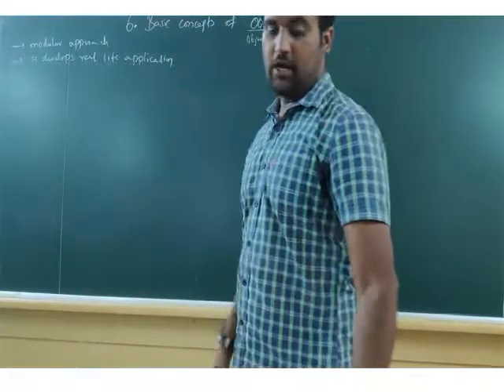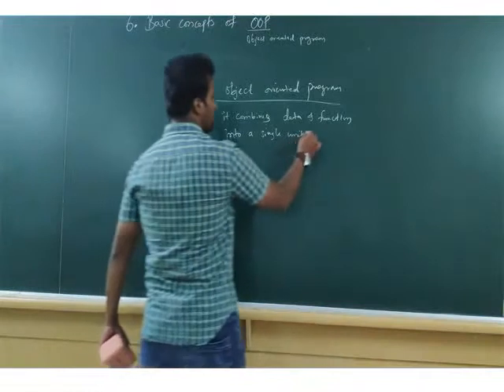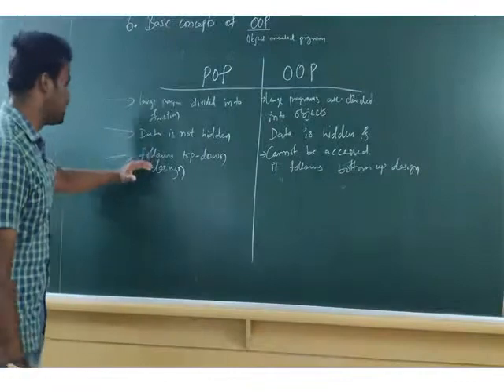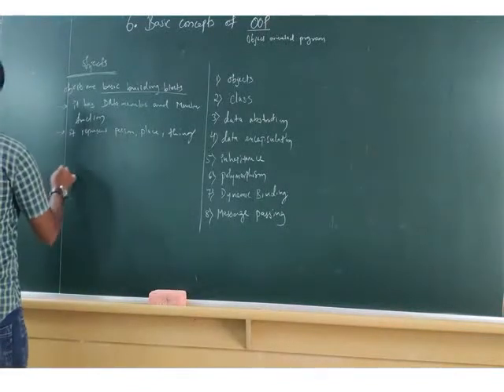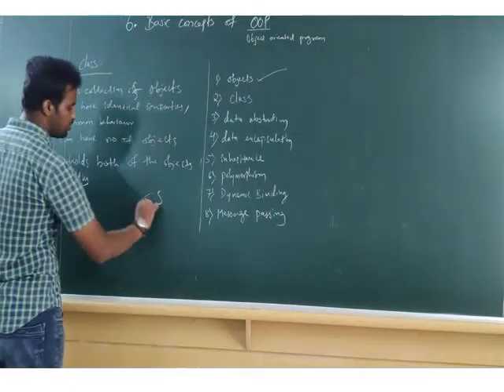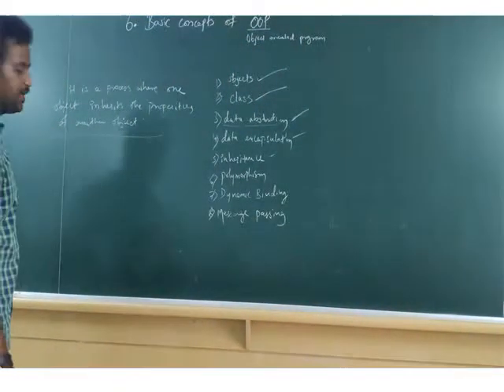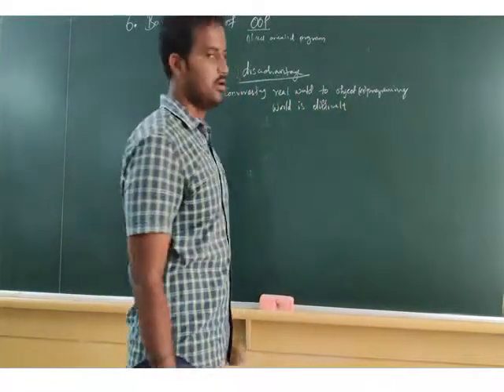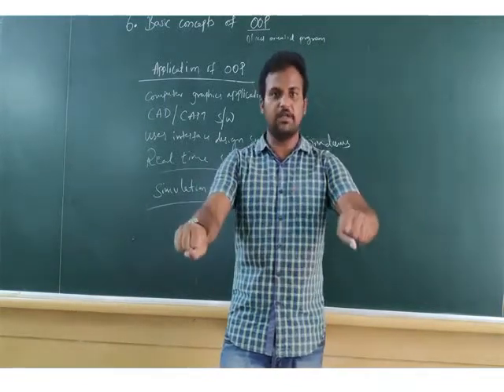Basic Consept of OOP Chapter 6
By Vishwanath Dolli